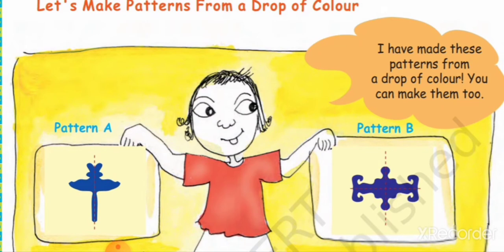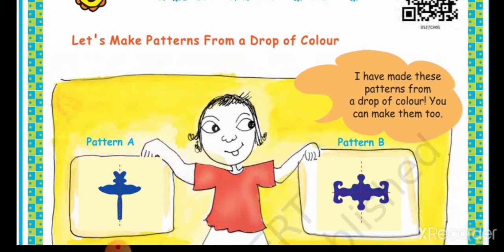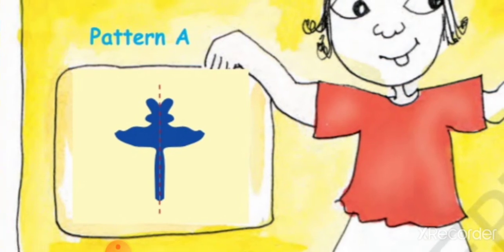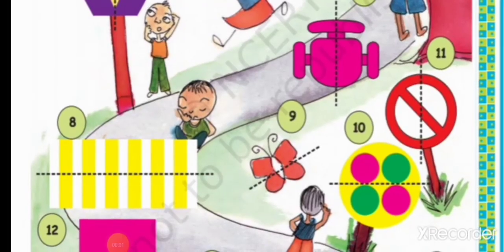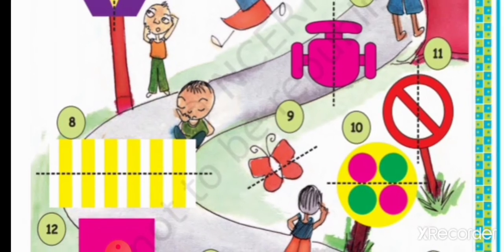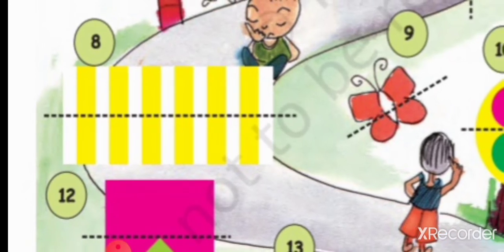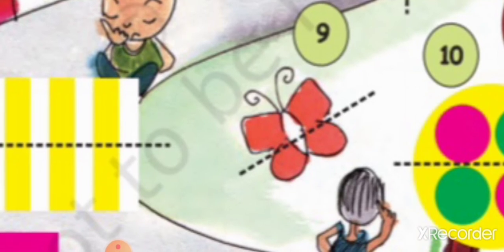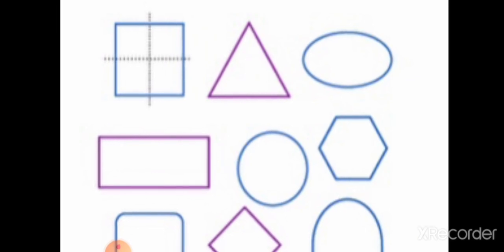LESSON 5 DOES IT LOOK SAME? PART 1 CLASS 5 MATHS